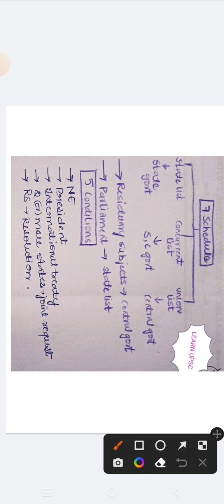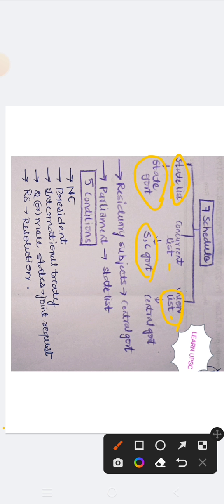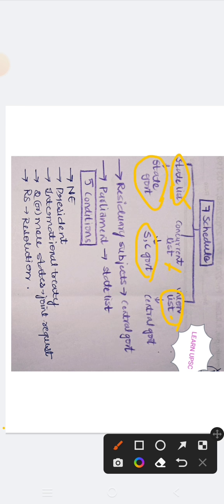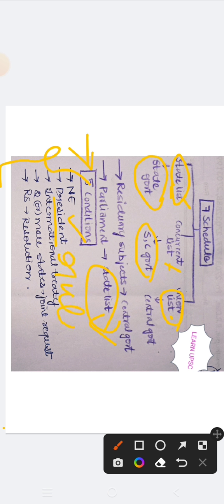7th SCHEDULE OF CONSTITUTION|Indian polity Lakshmikant